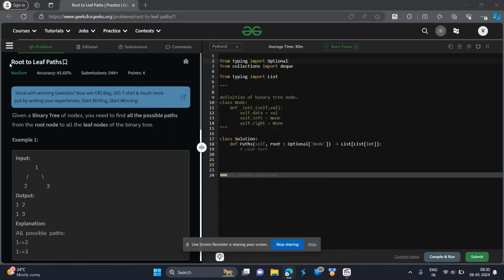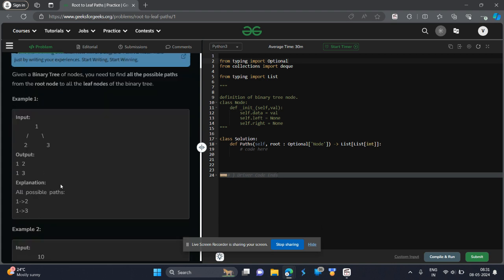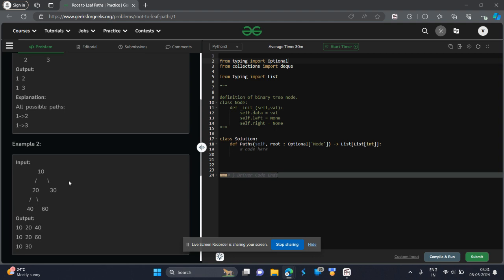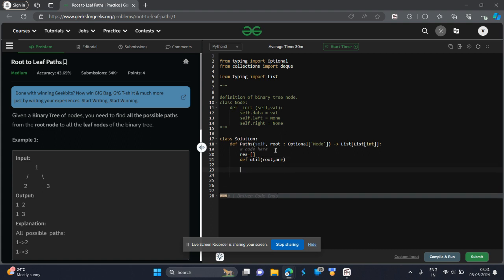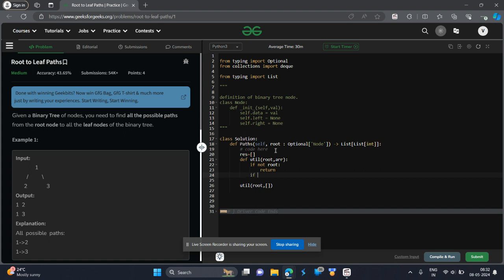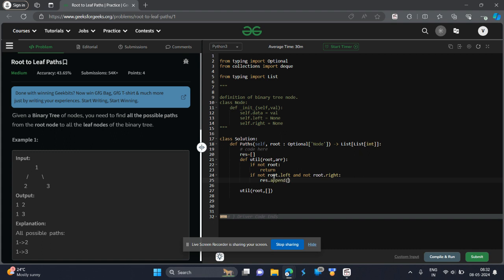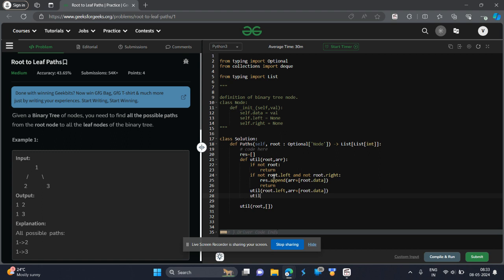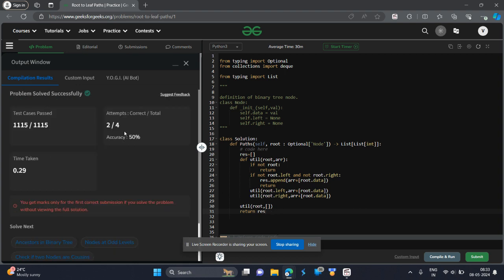Root to Leaf Paths GFG POTD Python Solution geeks for geeks problem of the day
Given a Binary Tree of nodes, you need to find all the possible paths from the root node to all the leaf nodes of the binary tree.

Example 1:

Input:
       1
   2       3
Output:
1 2
1 3
Explanation:
All possible paths:
1-2
1-3
Example 2:

Input:
         10
      20    30
    40   60
Output:
10 20 40
10 20 60
10 30